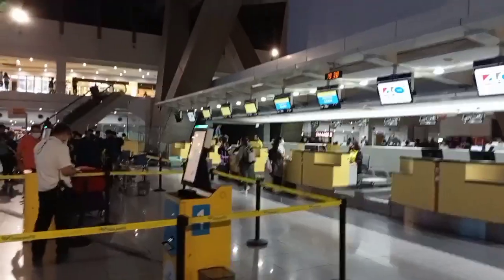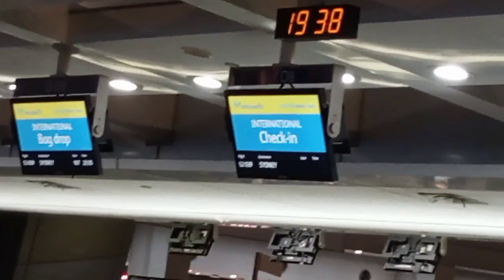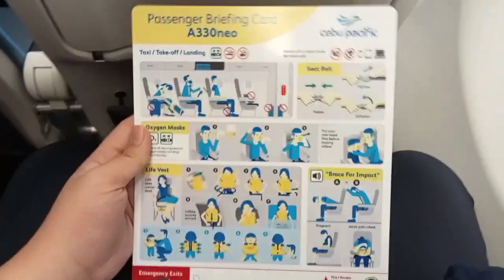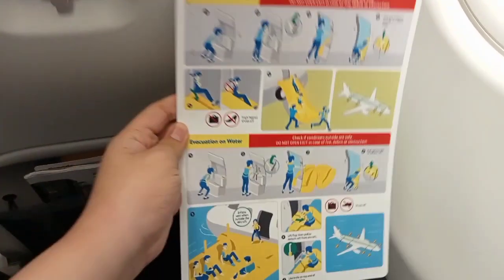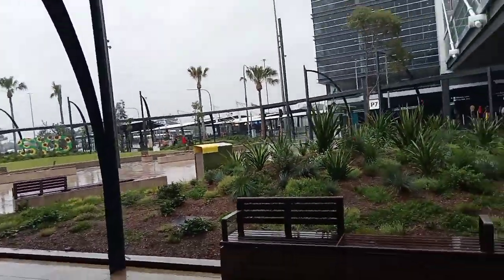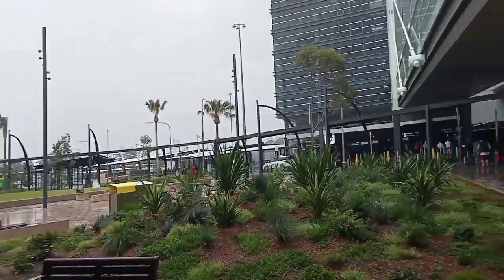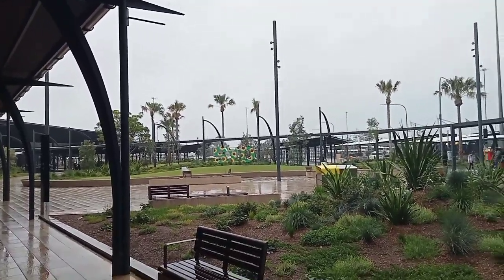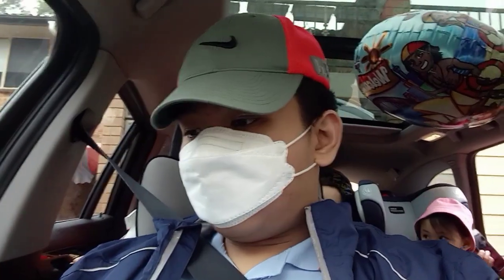NAIA Terminal 3 - Flight To Sydney Kingsford Smith International Airport Terminal 1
So I flew from Ninoy Aquino International Airport Terminal 3 to Sydney Kingsford Smith International Airport Terminal 1.

Cebu Pacific 5J 39
Airline: Cebu Pacific
From: Ninoy Aquino International Airport Terminal 3
To: Sydney Kingsford Smith International Airport Terminal 1
Departure: 11:20 PM(2:20 AM Australian Time)
Arrival: 10:50 AM(7:50 AM Philippine Time)

Chapters
0:00 Intro
0:11 NAIA Terminal 3: Departures
0:33 NAIA Terminal 3: After Immigration
1:03 Boarding
1:10 Inside Cebu Pacific's Airbus A330neo
1:19 Takeoff
2:30 Landing
3:43 Welcome to Australia
3:52 Disembarking
4:33 Sydney Kingsford Smith Airport T1: Arrivals
4:41 Sydney Kingsford Smith Airport T1: After Immigration
4:57 Outside Sydney Kingsford Smith Airport T1
5:10 Outro